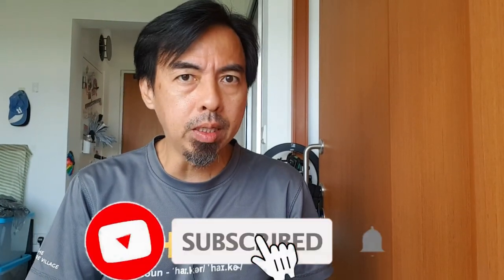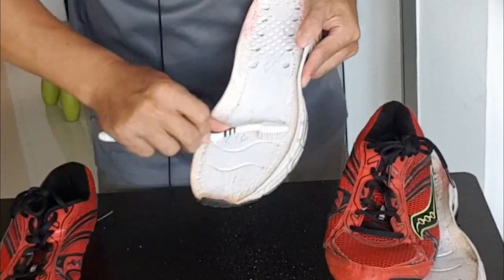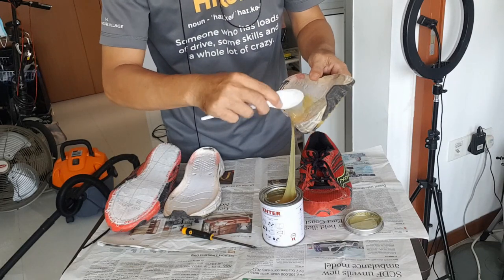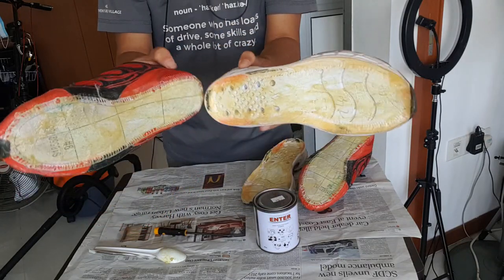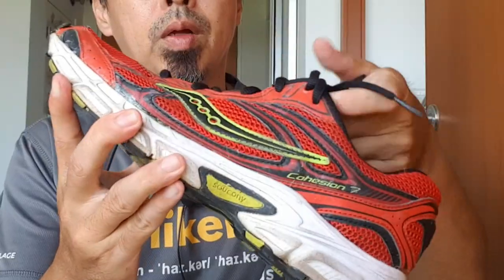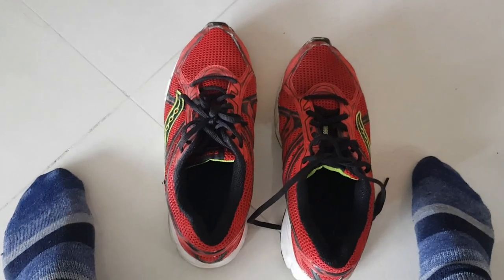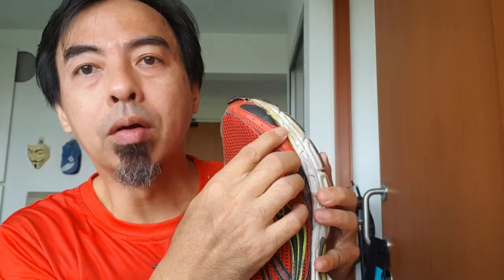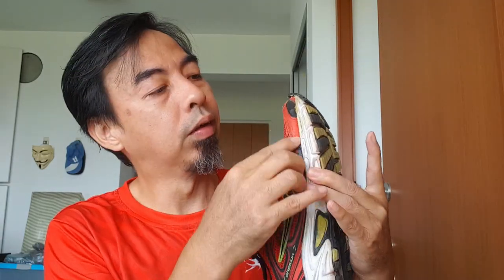Contact Adhesive Glue Back Running Shoe Sole Separation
after it was glue I use this shoe run this 100 miles challenge virtual race. I wrote a blog on it

The tools I use to make my videos
My vlogging camera

(or if you want to spend me a coffee will be nice)